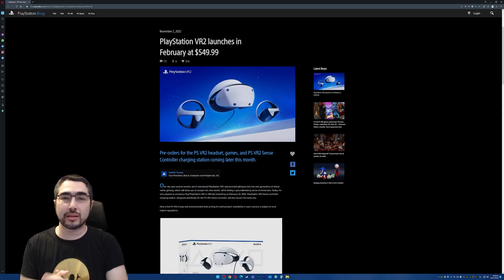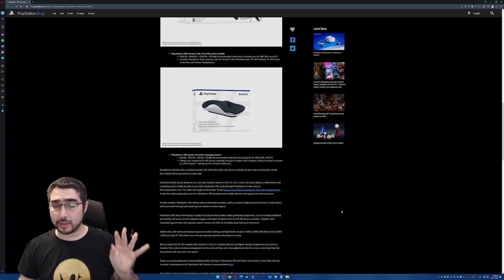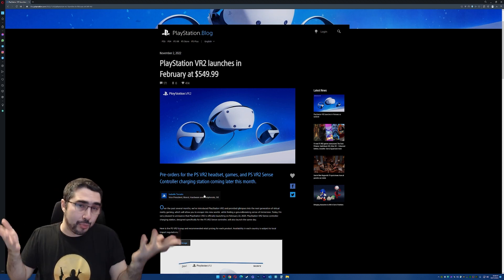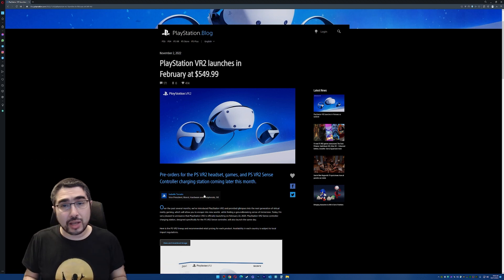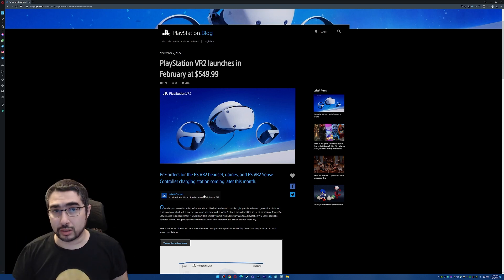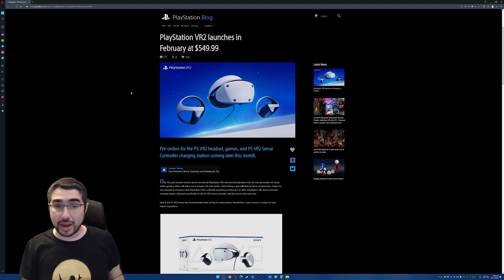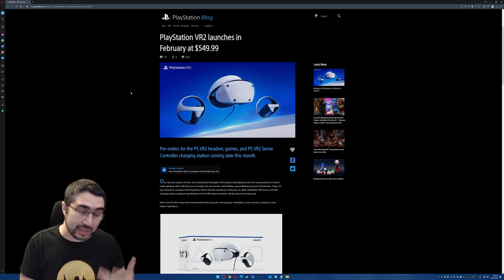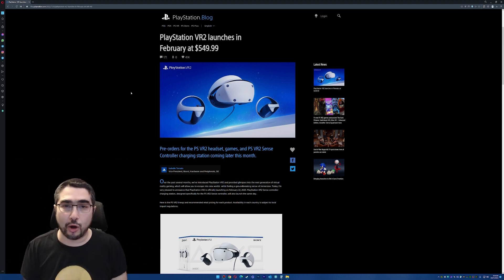PSVR2 MY HOT TAKE / ARE THEY EXPENSIVE? / PLAYSTATION VR2 / PS5 / PLAYSTATION 5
Here I will tell you about 2 good things and 2 bad things about the psvr2 price and launch  date